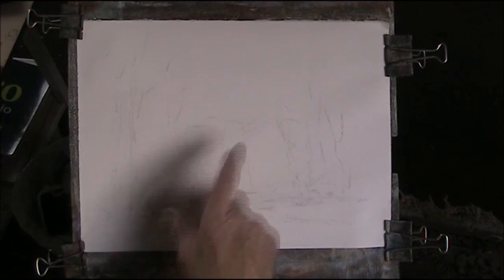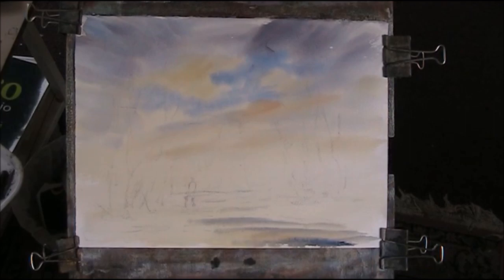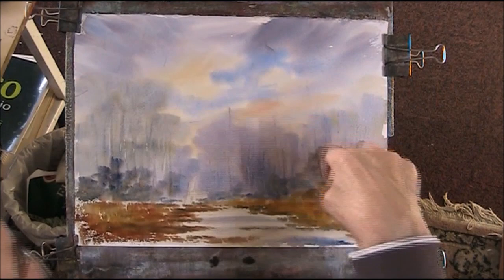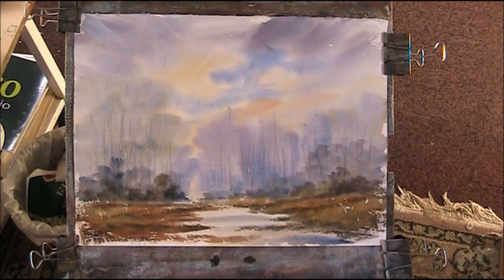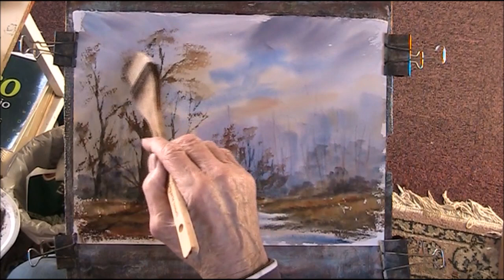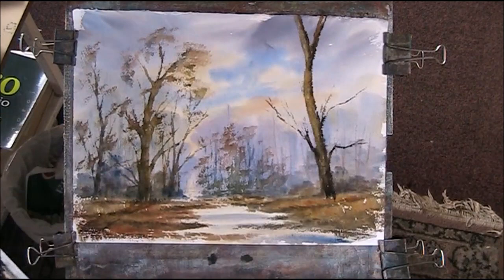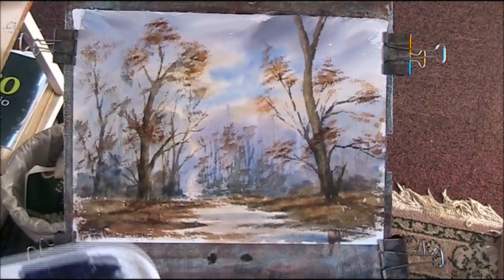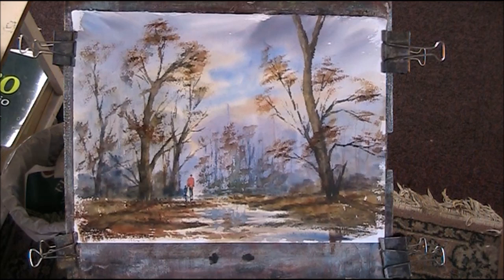Autumn stroll on Headley Heath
Developing a painting as we go along.